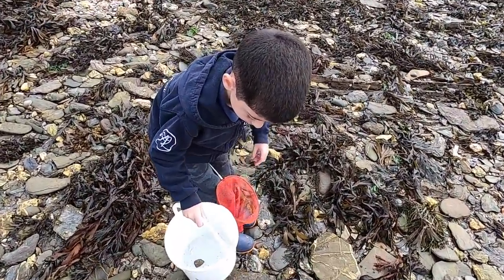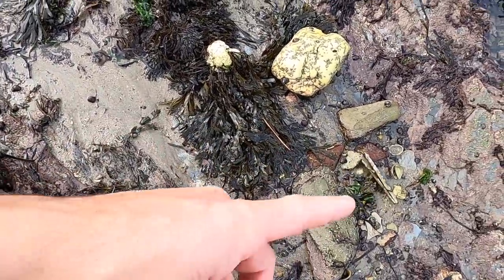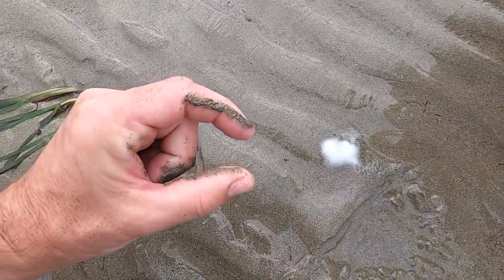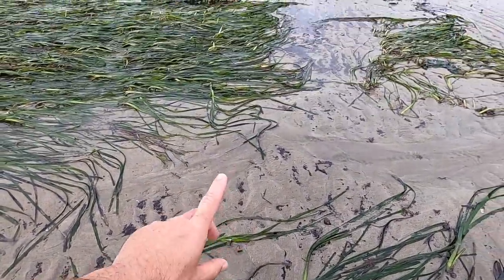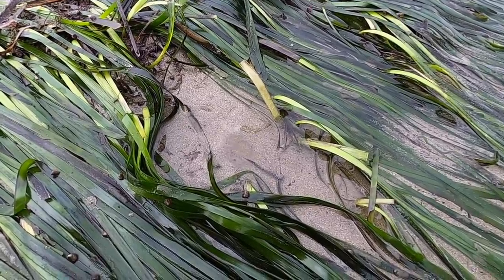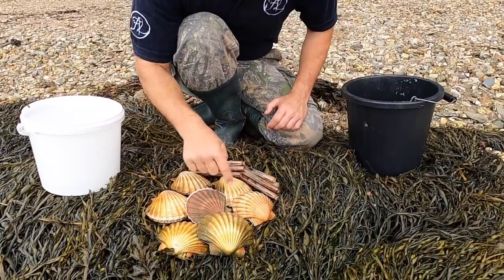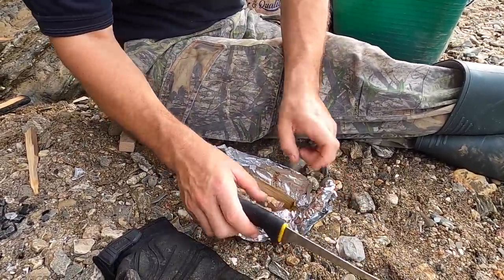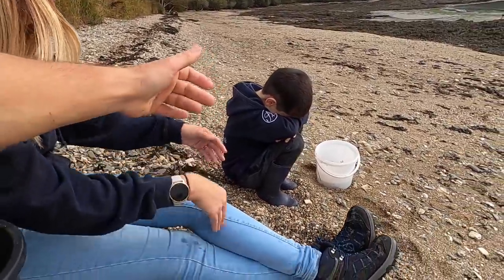Coastal Foraging for Scallops, Mussels, Cockles, Oyster, Crab, Clams Beach cook up | The Fish Locker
Coastal Foraging for Scallops, Mussels, Cockles, Oysters, Crabs and Clams with a beach fire cook up.

Coastal Foraging for Scallops, Mussels, Cockles, Oysters, Crabs and Clams with the family on big spring tides. Rockpooling and beachcombing for seafood with a delicious primitive beach fire cook up.